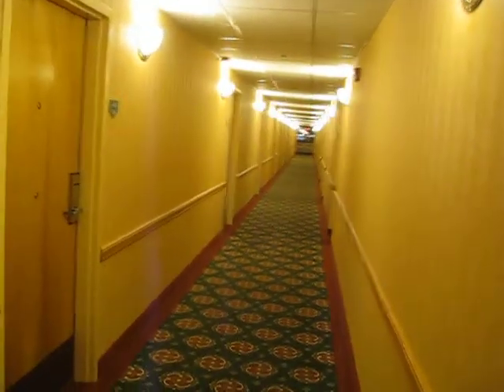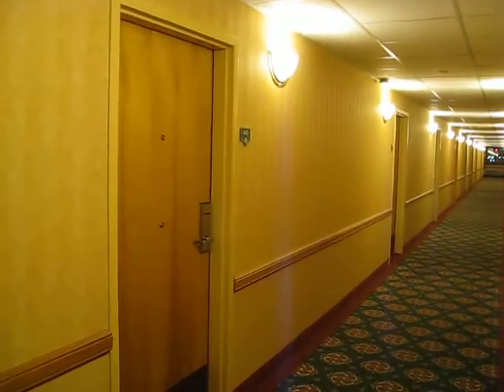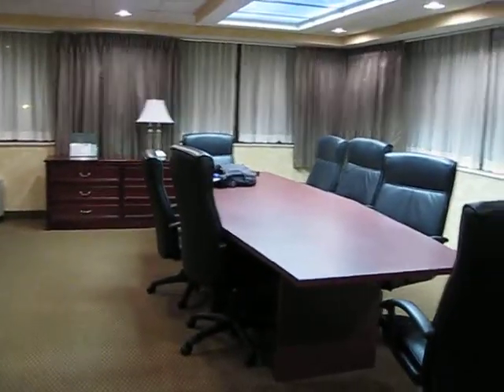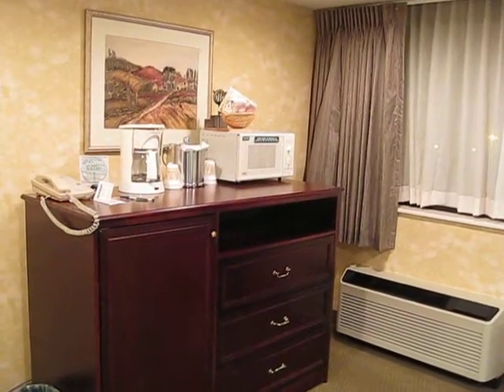What's behind the double doors?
Join Care on a tour to find out!